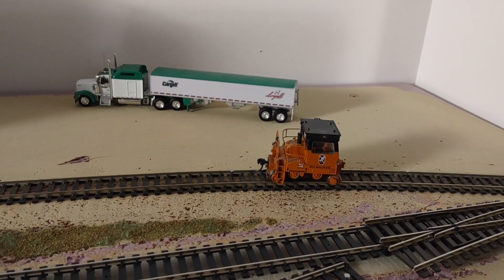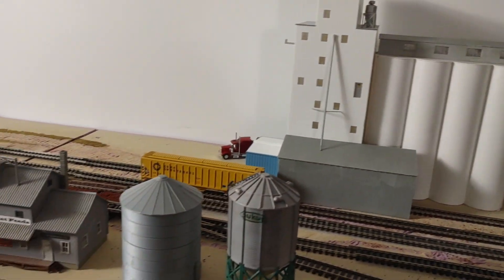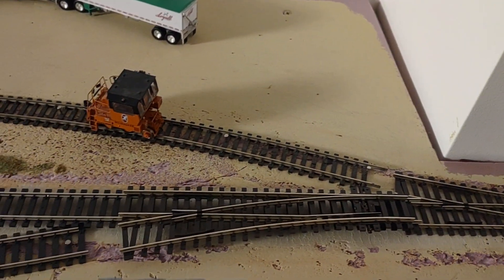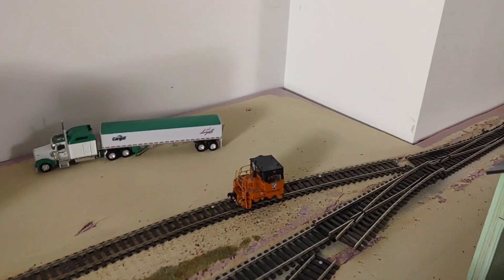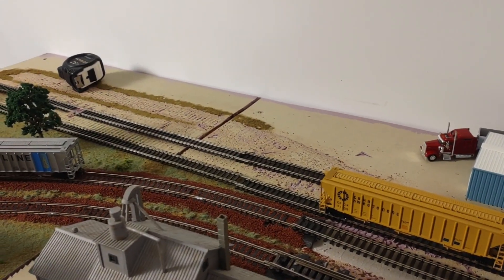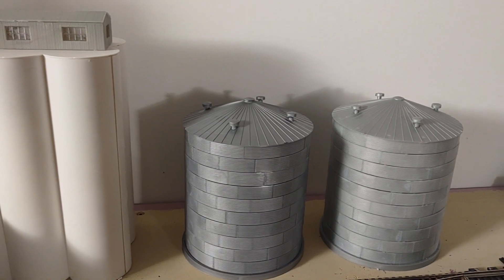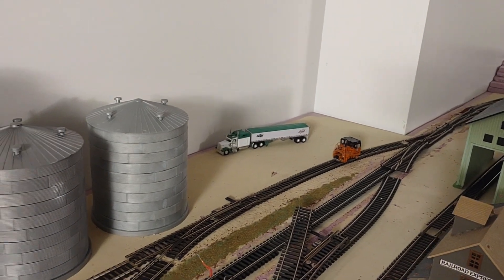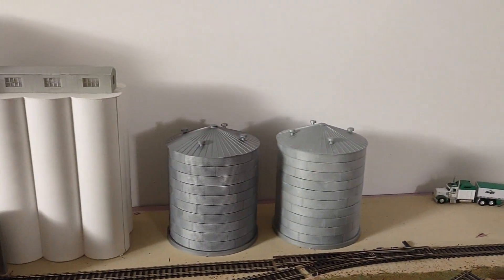Getting back at it! new track plan, and Brass key!